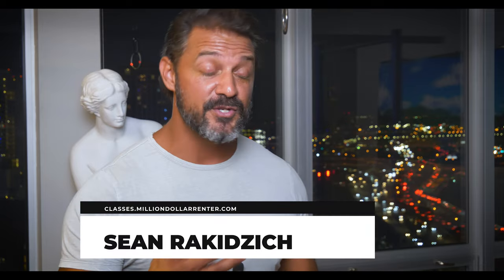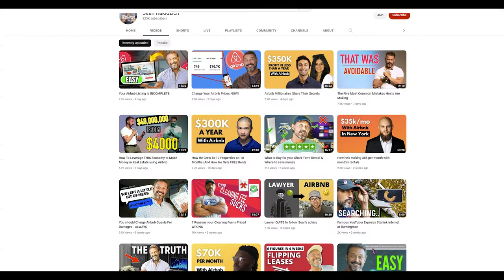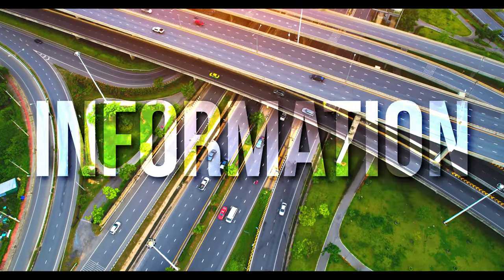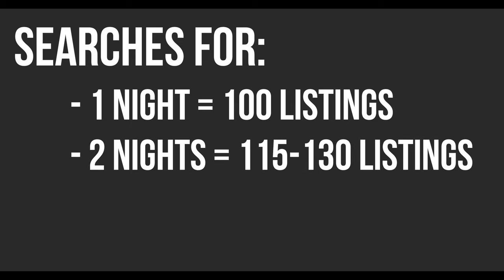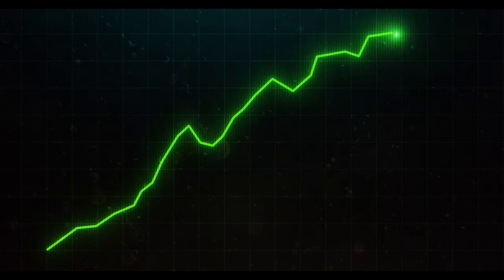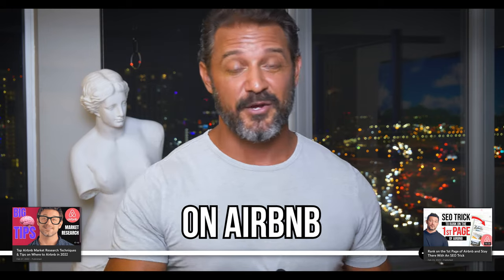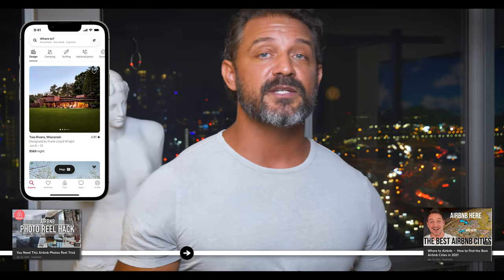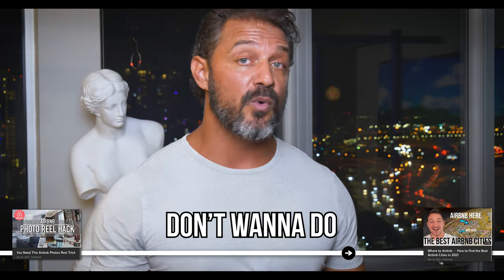Top 22 Airbnb Pro Tips of 2022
Here are my 22 BEST VIDEOS and tips from those videos in one thick educational video on hosting on airbnb and Vrbo,  use this video as a quick "jump to" resource to find what you want to learn FAST.

00:00 welcome back airbnb family
01:23 Top Airbnb Market Research
Technique
02:28 Rank on the 1st Page of
Airbnb
03:13 MAKE $1.000 A DAY With
Peerspace
03:56 10 airbnb pro tips for 2022
04:37 Pro AIRBNB Kitchen Tutorial
05:16 7 Reasons your Cleaning Fee
is Priced WRONG
06:00 The Airbnb multicalendar Feature
06:23 BIG Business Credit tips for small business
07:21 advice for Real Estate Investors Who
Invest in Airbnb
08:29 The Concept of lifetime value applied to short-term rentals
09:43 The Smartlock I Use For My
Airbnb Properties
10:19 What is AirCover insurance for hosts
11:26 10 Airbnb Site Links website tips
12:05 BRAVE Short-term rental Interior Design Ideas
12:39 Airbnb Pricing Strategy
13:23 INSTANTLY Improve Your
Airbnb Listing
14:15 How to start Your First Airbnb Property
15:15 How to Set up an Airbnb
property
15:57 Pitching landlords rental arbitrage
16:34 Airbnb listing marketing tips
17:20 Where to Airbnb market research
18:23 BONUS for airbnb hosts